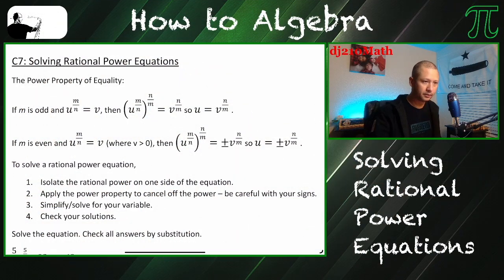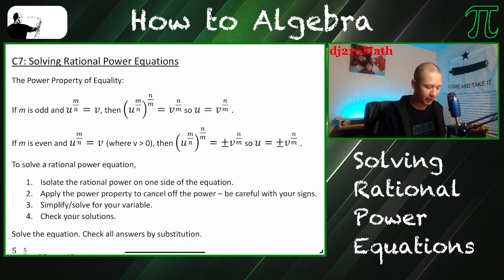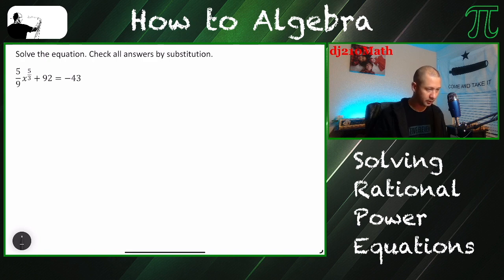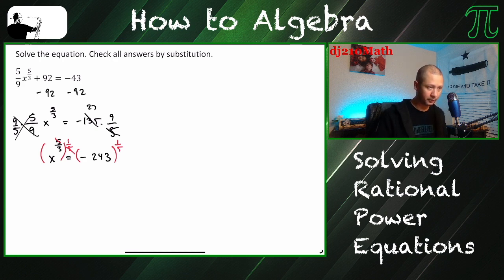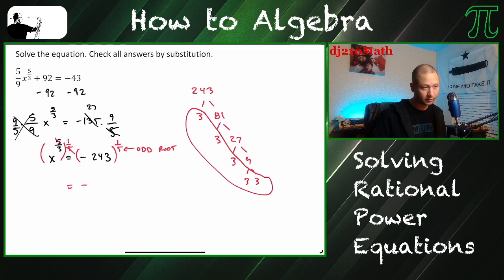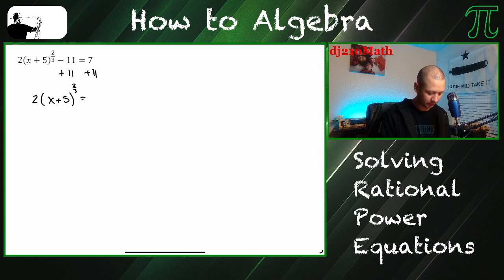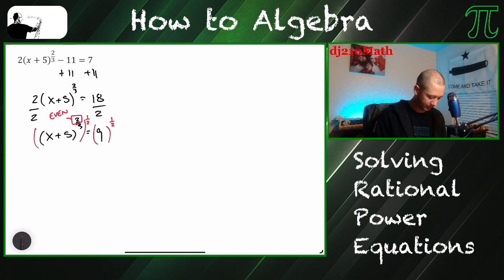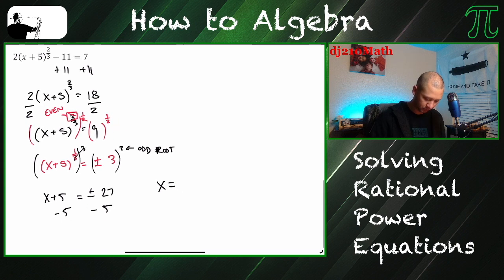Solving Rational Exponent Equations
This is a series I'm launching called How to Algebra.  Where I go over Algebra topics. This is episode 4.  Where I cover solving equations when the exponent is a fraction.  There are basically 2 cases and I explain them both!